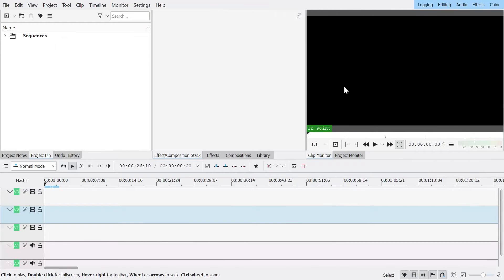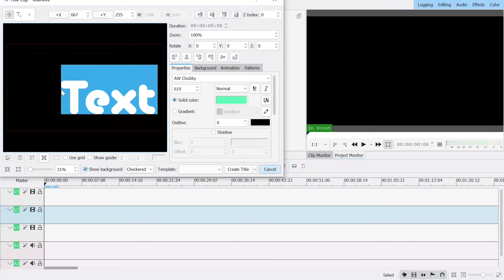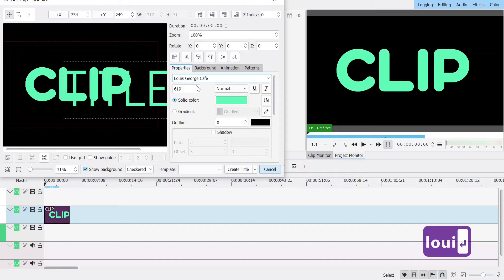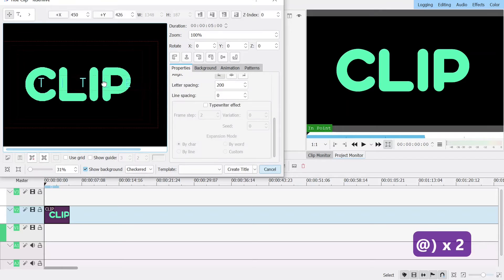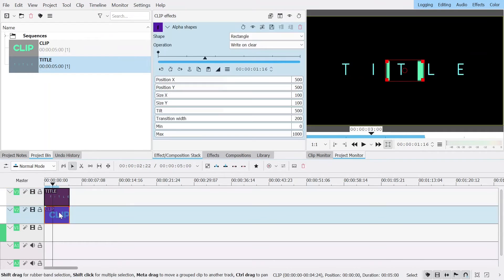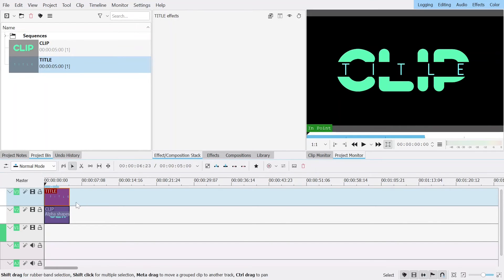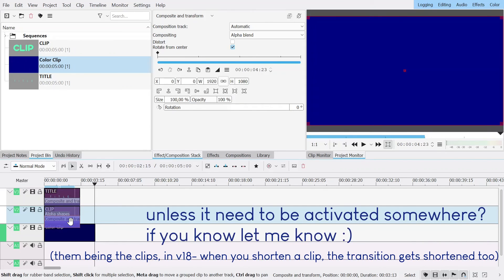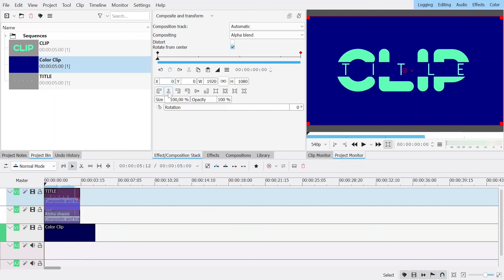Kdenlive Tutorial - Layered text [text effect #23]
An easy one for once :) hope you like it!

A: The lastest appimage at all times (might take me a week or so to switch sometimes), so it depends on the video. Right now it's 23.08.1. For most of my older videos, it's 18.12.